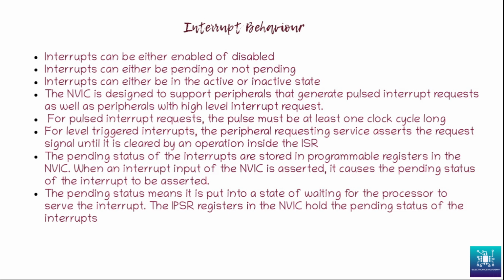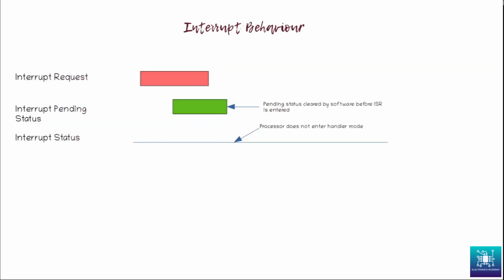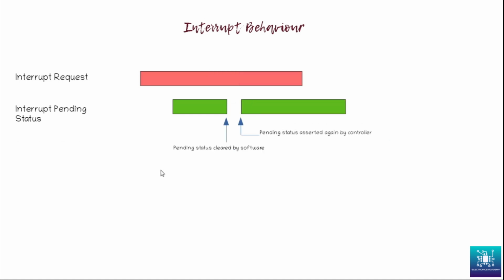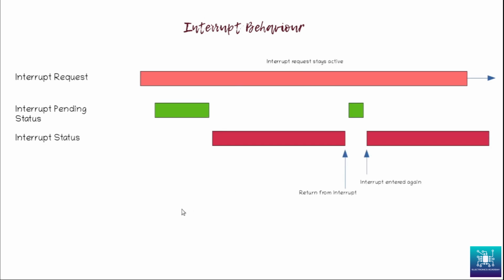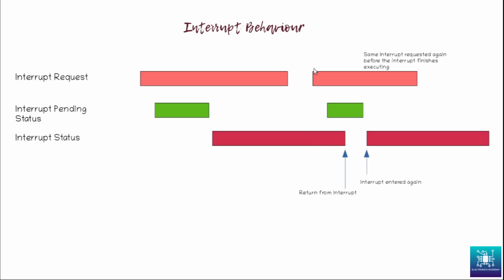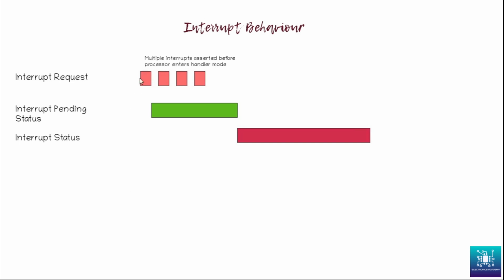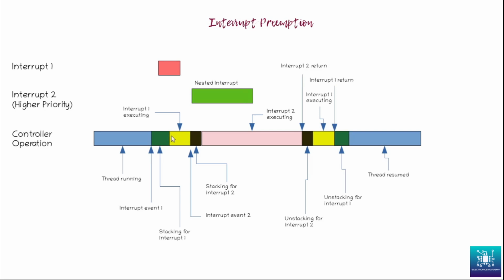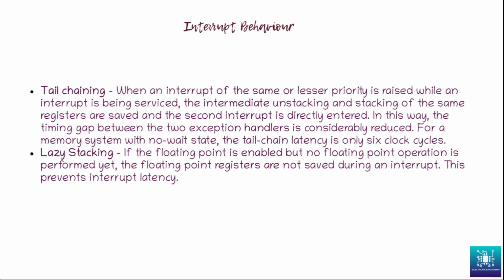Advanced Interrupt Behaviour